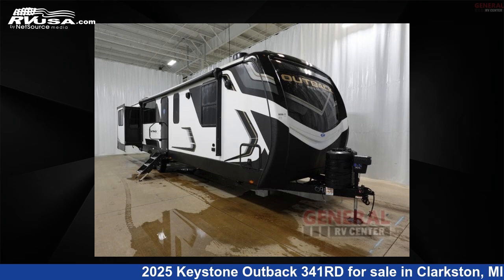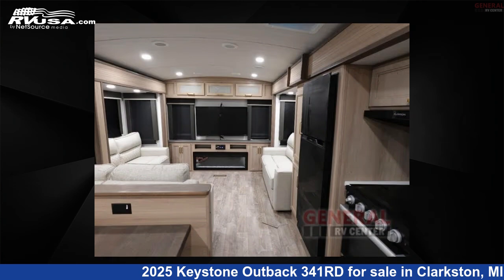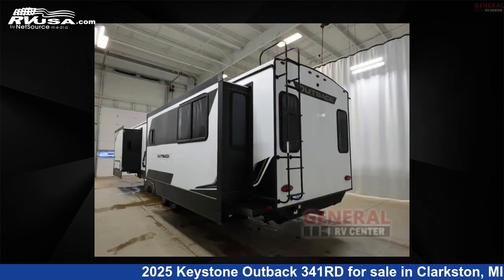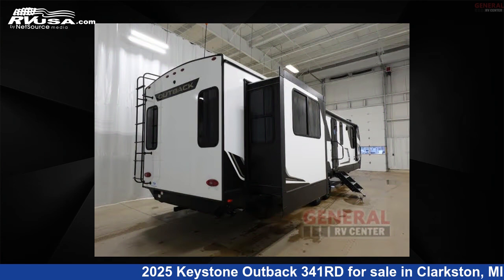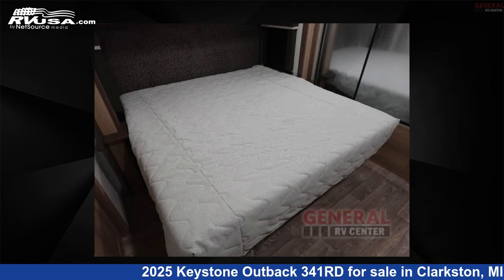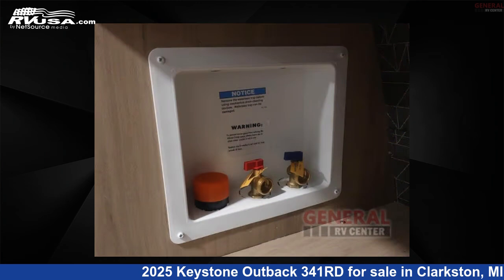Spectacular 2025 Keystone Outback Travel Trailer RV For Sale in Clarkston, MI | RVUSA.com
This 2025 Keystone Outback 341RD is a Travel Trailer RV. It is located in Clarkston, MI 48348 and is offered for sale by General RV Center. This New Keystone Is 37' 0" in length and features sleeps 6, Slideout, and 54 gal fresh water capacity. The floorplan layout of this Travel Trailer features Front Bedroom, Rear Entertainment, Rear Living Area.